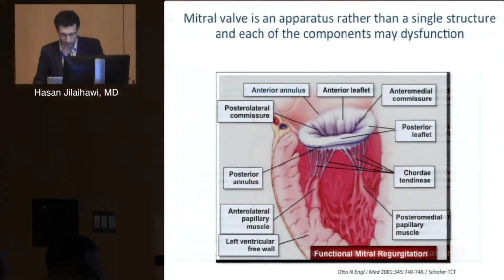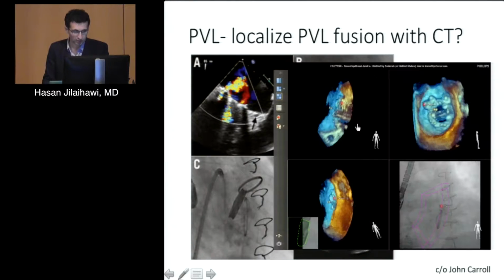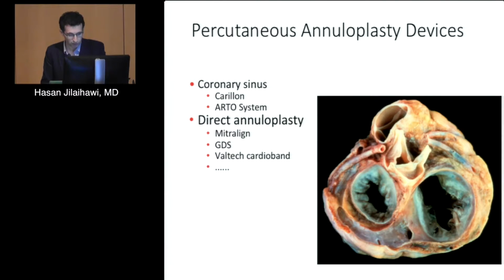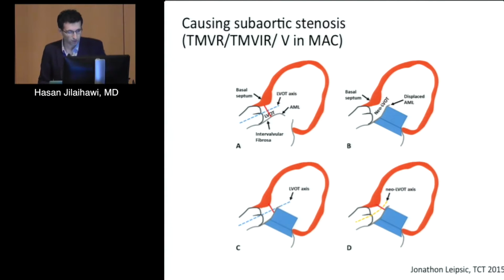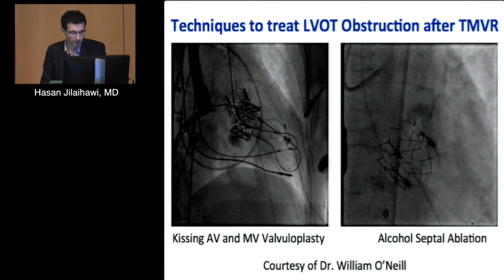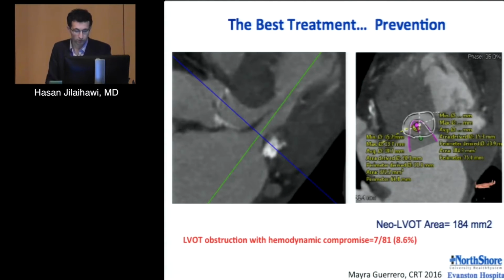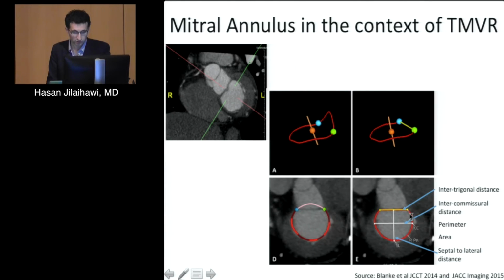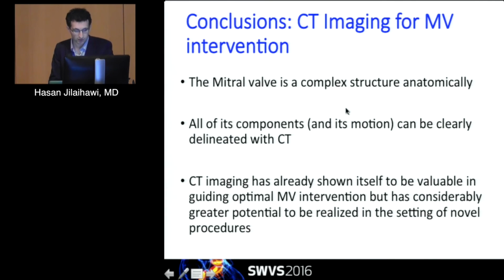CT Imaging for MV Intervention: Predicting Success (Hasan Jilaihawi, MD) April 30, 2016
Session 5:
Hasan Jilaihawi, MD
CT Imaging for MV Intervention: Predicting Success